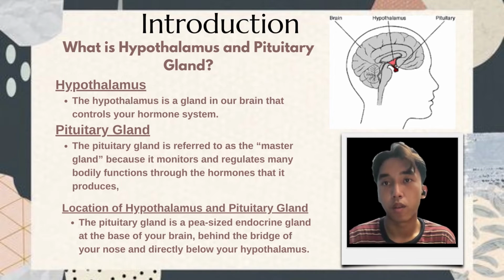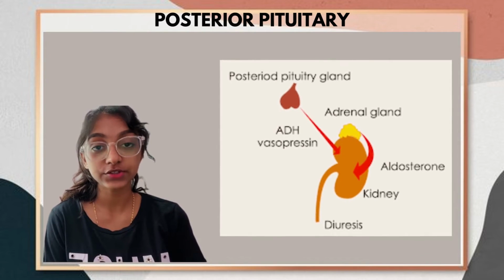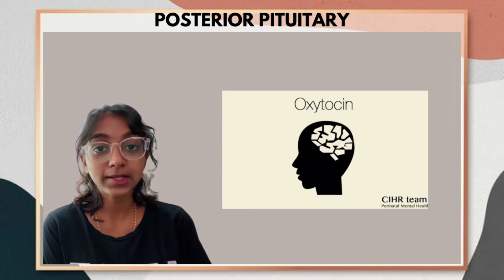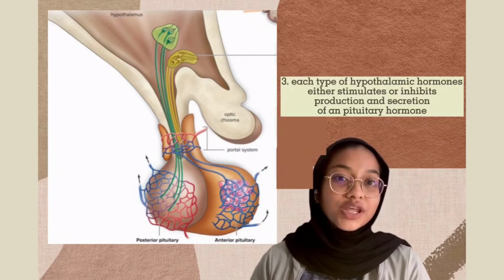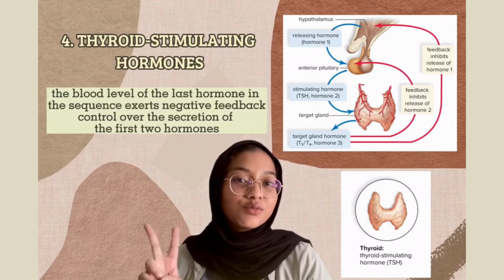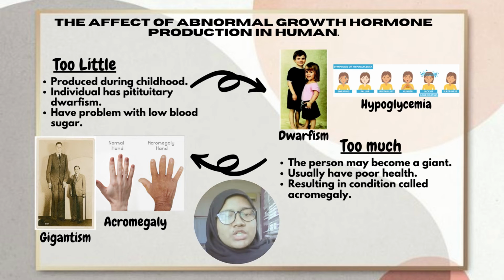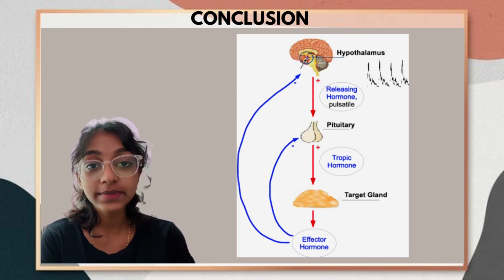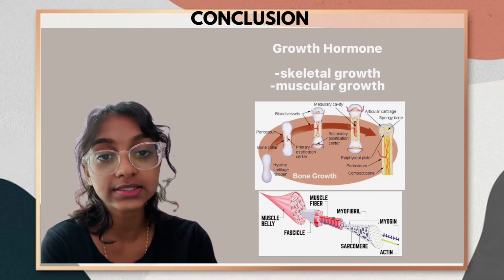HYPOTHALAMUS AND PITUITARY GLAND by Group 5 (Lecture 9)